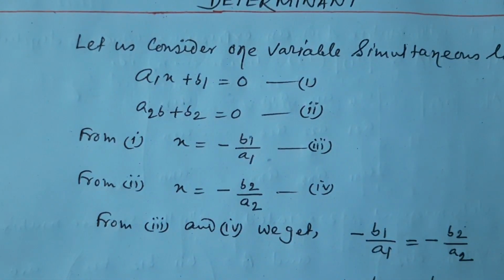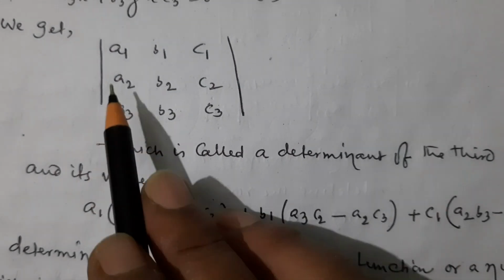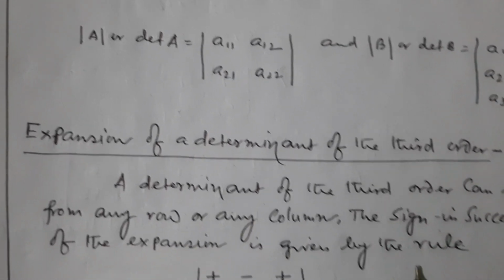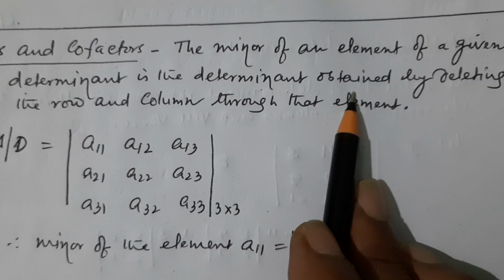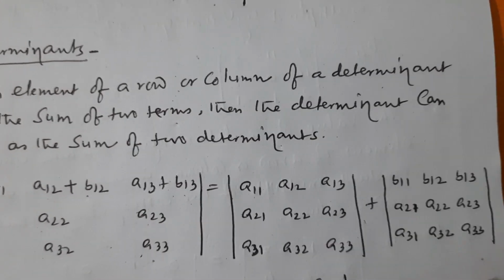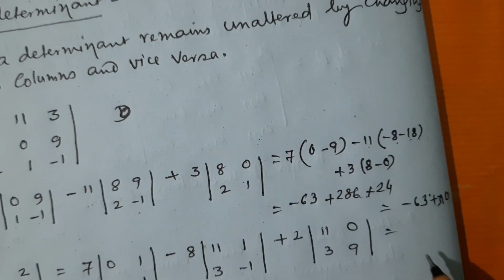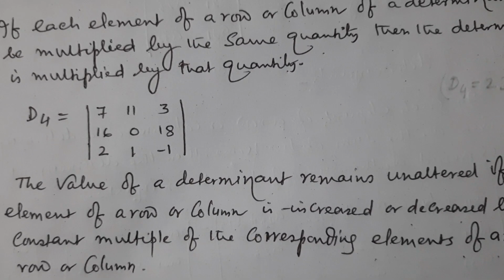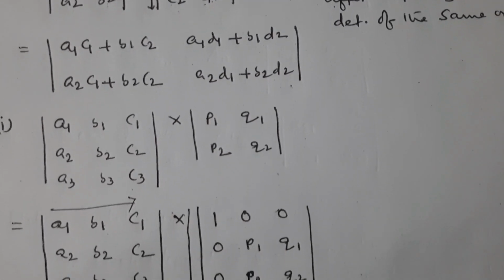UNIT -01: Theory on Determinant|| Class 12|| Easy Learning